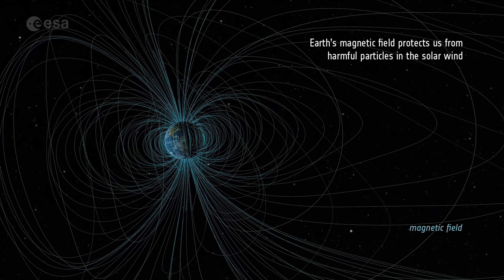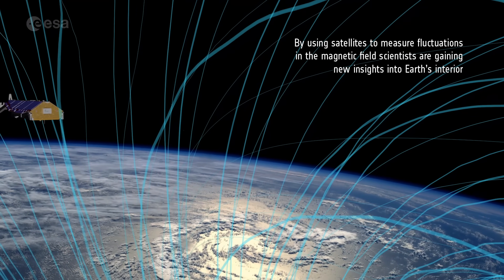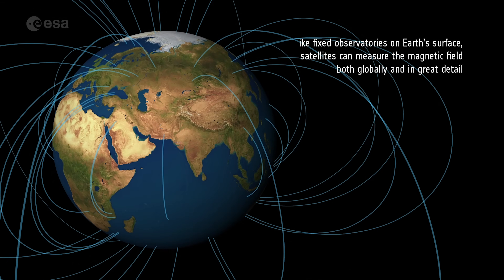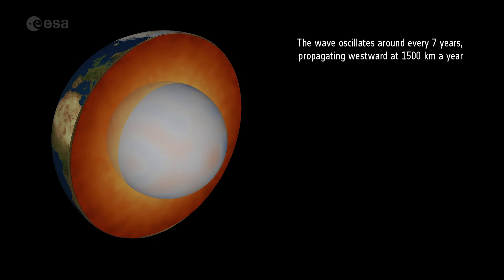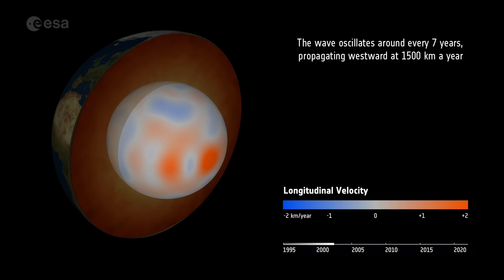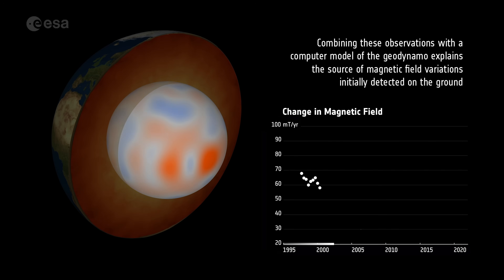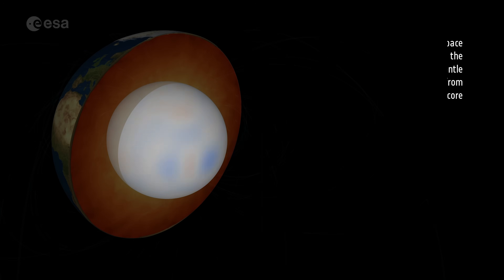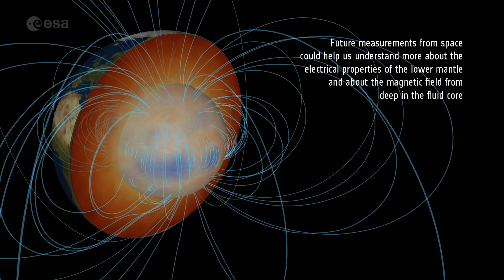Swarm reveals magnetic waves across Earth’s outer core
Using information from ESA’s Swarm satellite mission, scientists have discovered a completely new type of magnetic wave that sweeps across the outermost part of Earth’s outer core every seven years. This fascinating finding opens a new window into a world we can never see. This mysterious wave oscillates every seven years and propagates westward at up to 1500 kilometres a year.